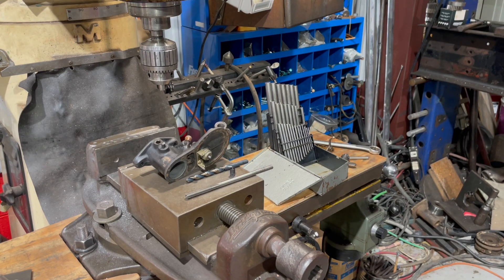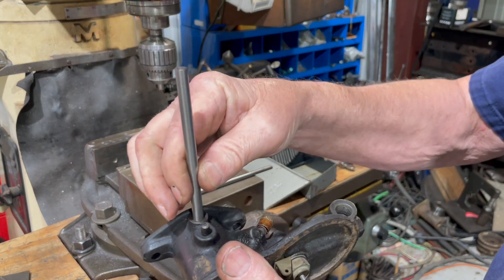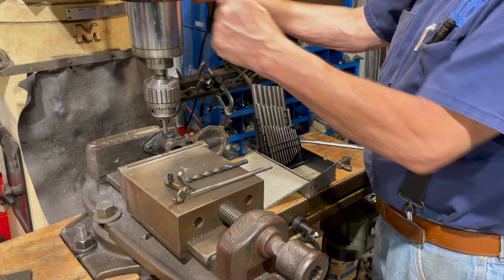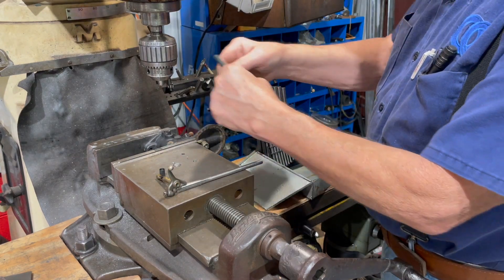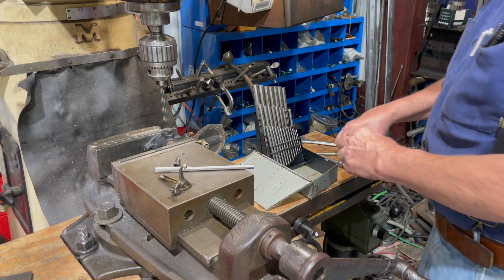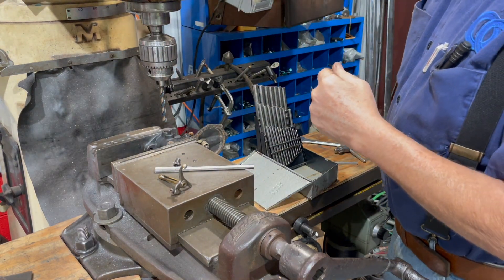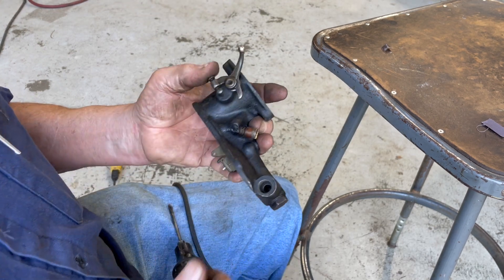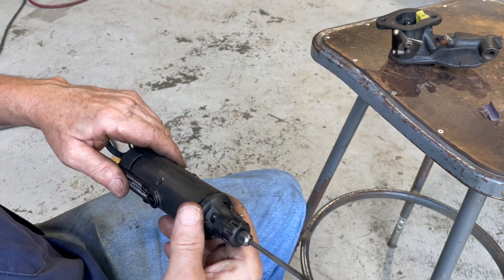MODEL A ZENITH CARB THROTLE SHAFT BUSHING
HOW REPAIR A WORN CARB BODY